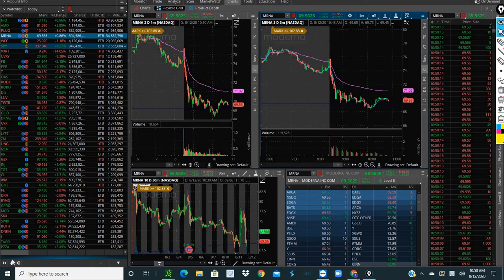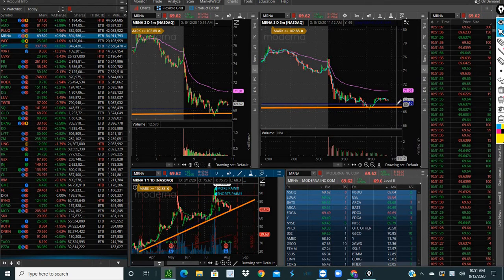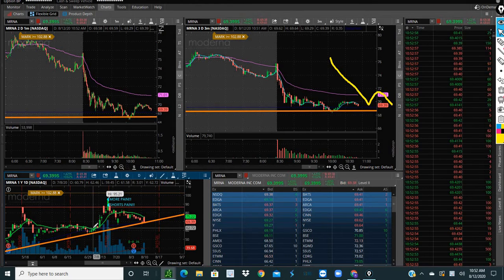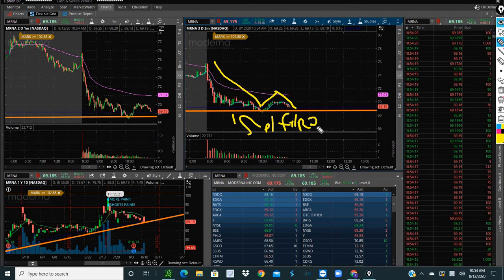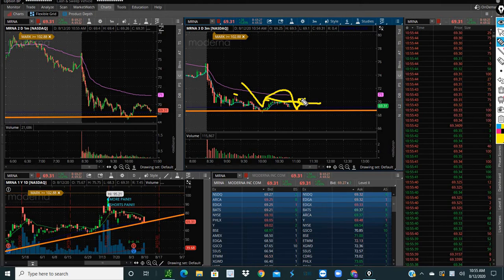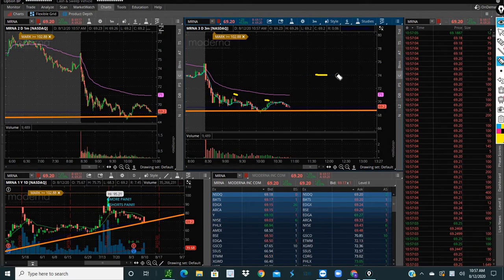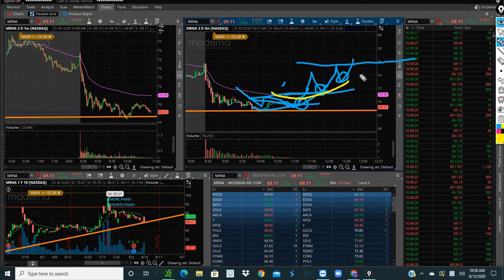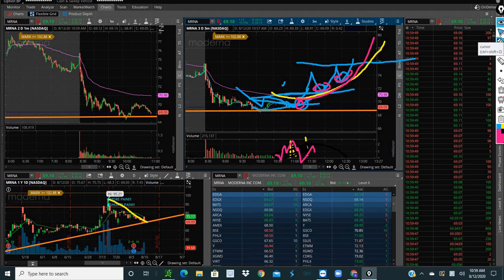How To Dip Buy 2020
Thanks so much for all the support, Anyone who has any questions please leave in comments i would love to be a part or your success. If you have any suggestions or ideas for future videos please let me know, if you enjoyed this video please subscribe to the channel for more videos coming soon! follow me on twitter ,